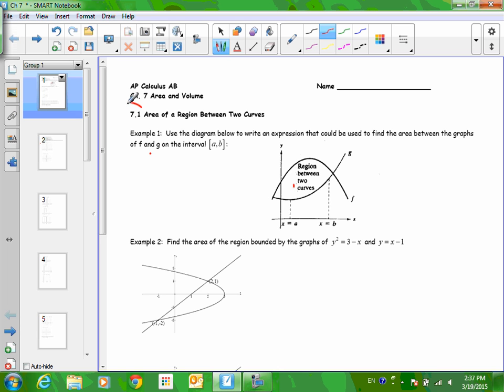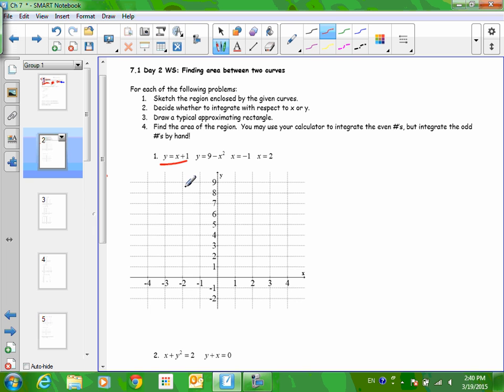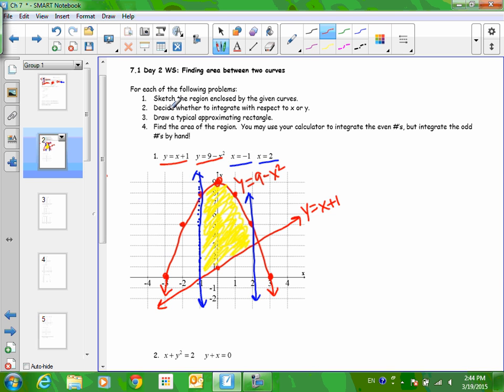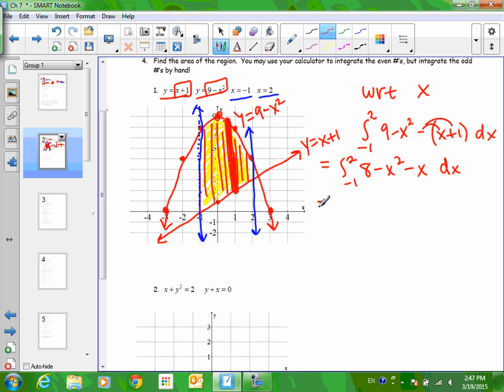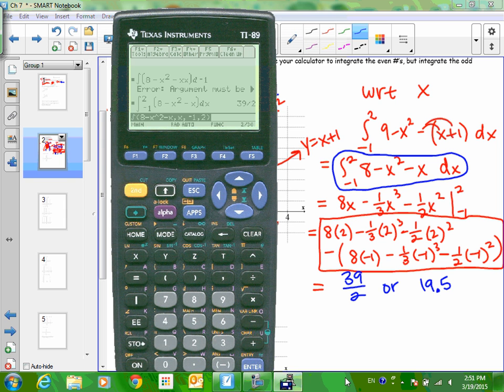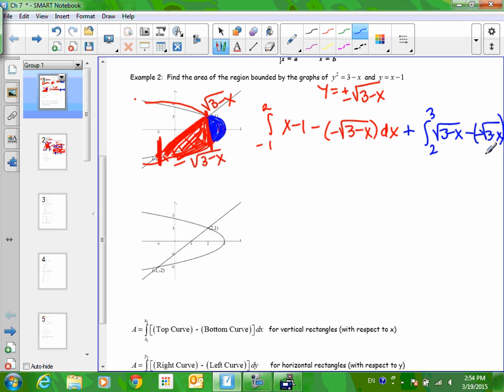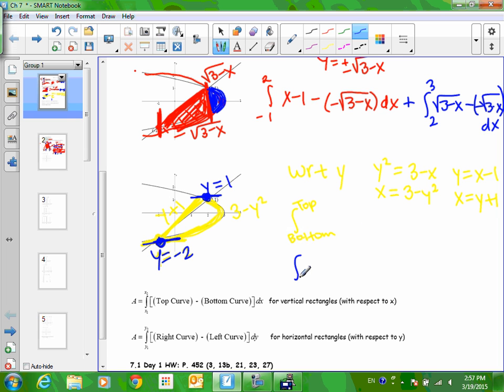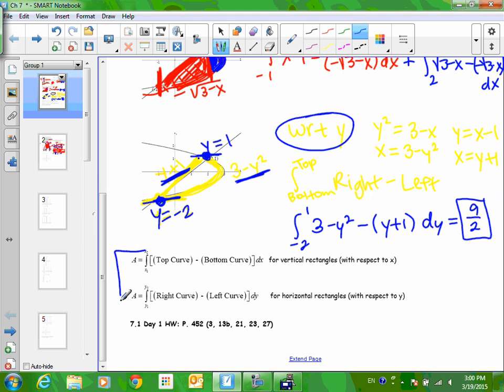Calculus 7.1 Area between curves